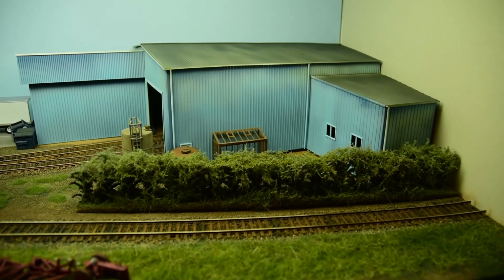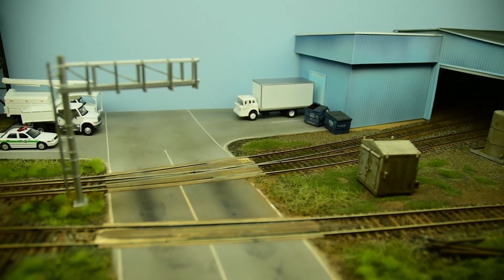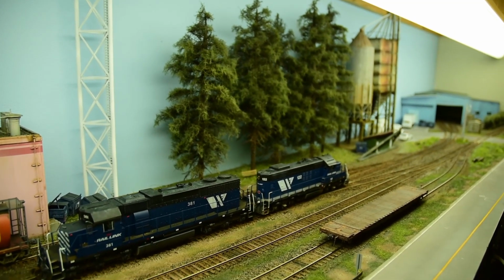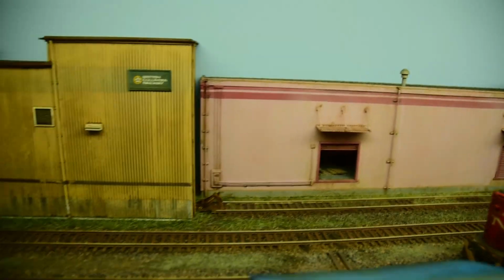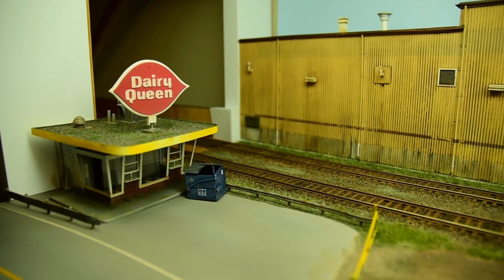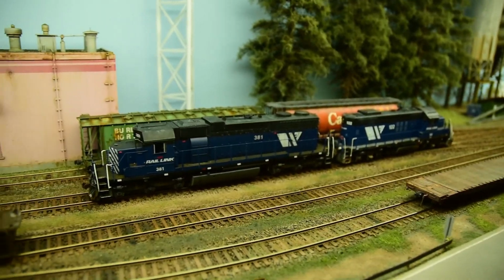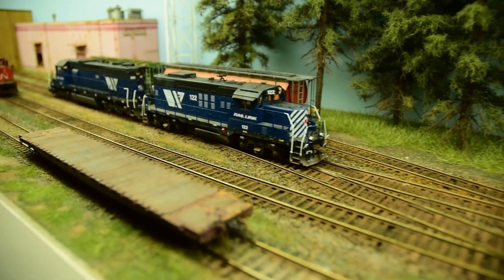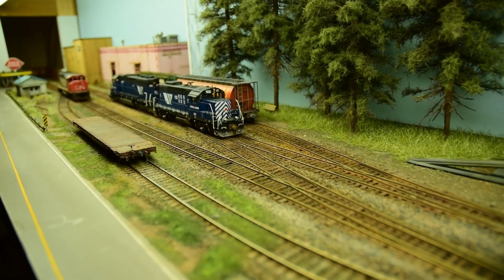The Model Railroad: Requested Tour and Update of Glover Road.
This is a short layout tour and update, by request, on the HO Scale Glover Road Diorama.